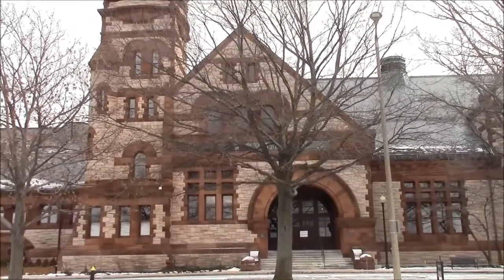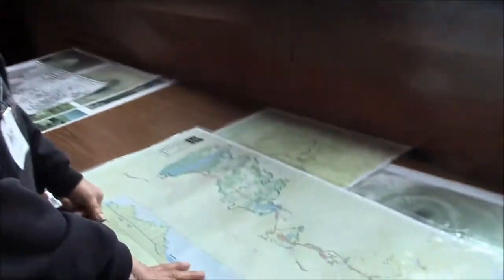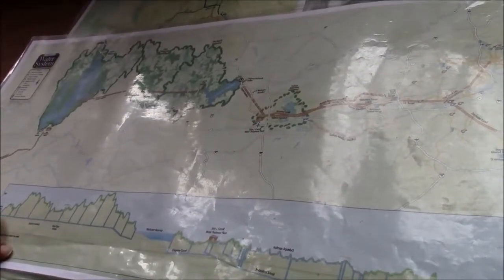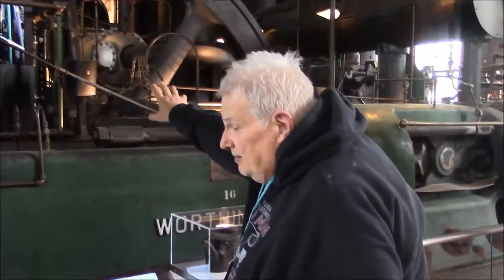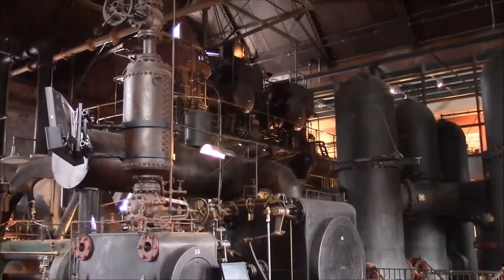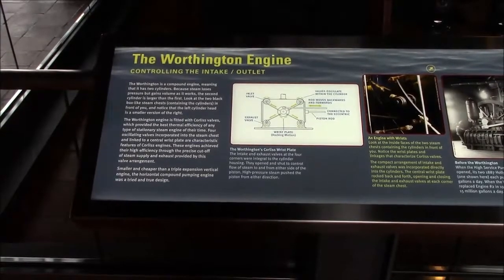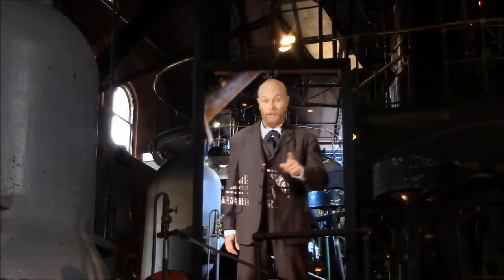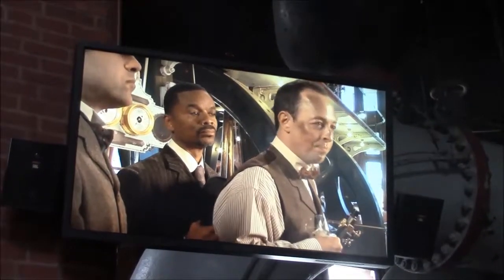A Visit to the Metropolitan Waterworks Museum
Camp Constitution visits the Metropolitan Waterworks Museum in Boston, MA-an engineering marvel and a testimony to the greatness of American ingenuity.    A special thanks to Mr. Jules Gordon.

 Camp Constitution is an all volunteer association of Americanists.

We run a week-long family camp, man information tables at various venues, have a book publishing arm, and post videos from our camp and others that we think are of importance.